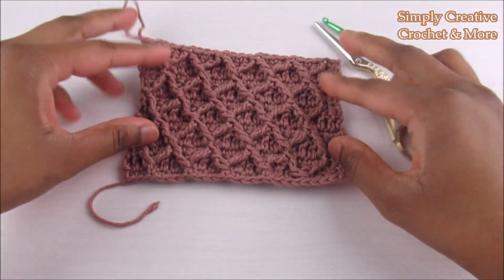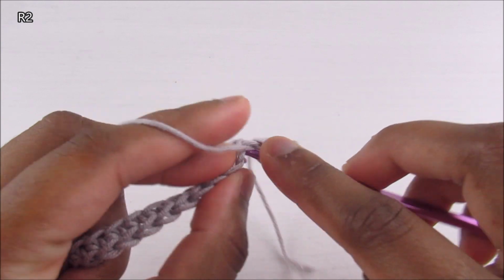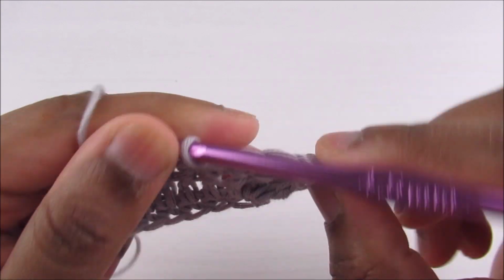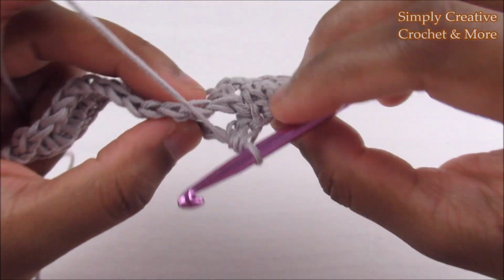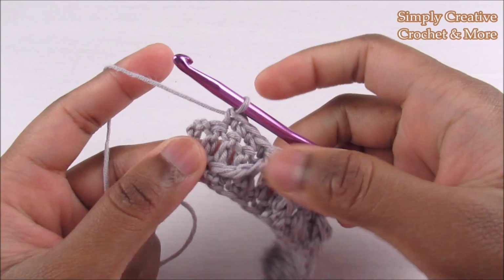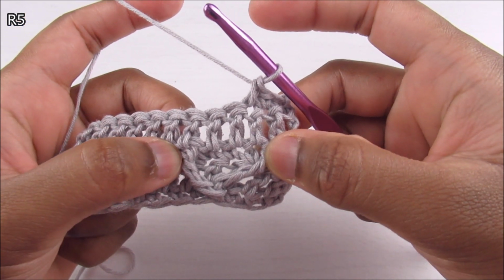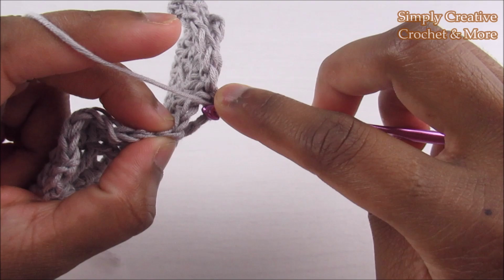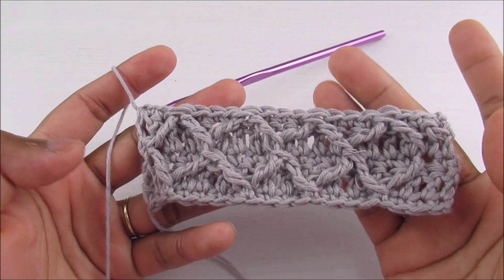Crochet Diamond Stitch | Simple Stitch #16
I am back with another stitch tutorial.

You can follow me on:
Etsy @HandmadebyCrochet